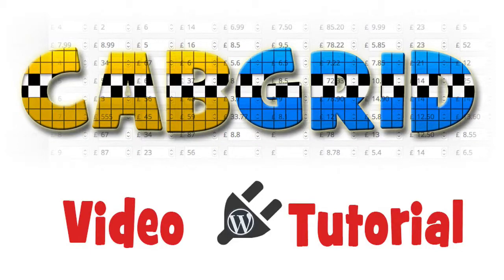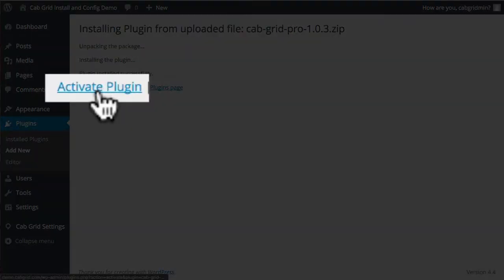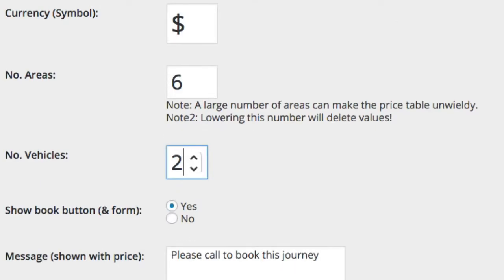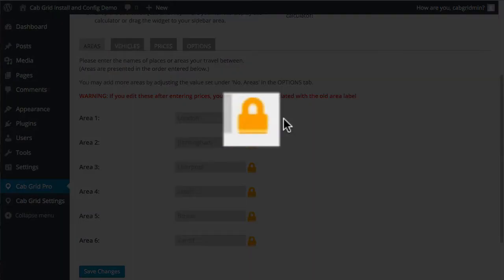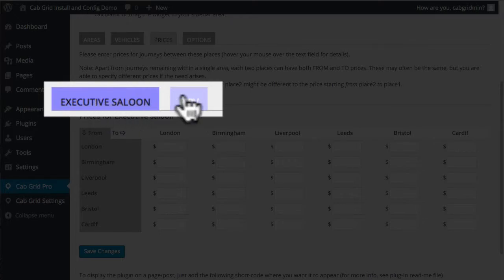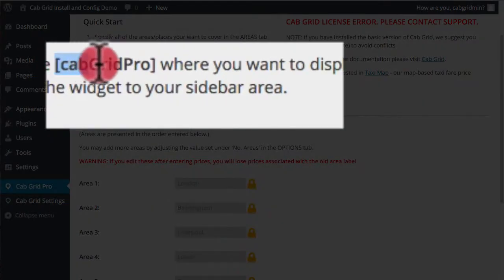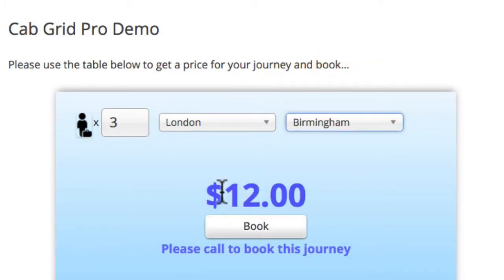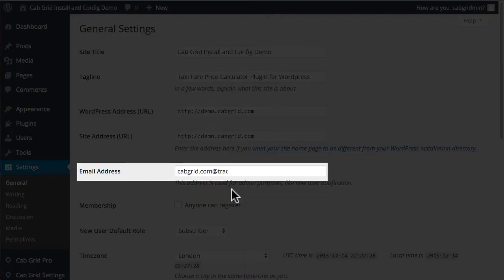Cab Grid Pro Taxi Price Calculator plugin for Wordpress - install & configure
How to install and configure Cab Grid Pro - a Wordpress plugin for calculating and showing taxi fare prices.